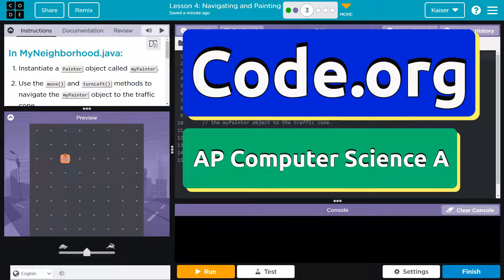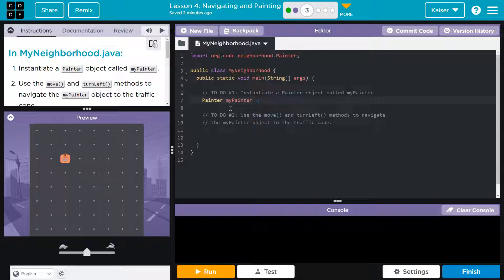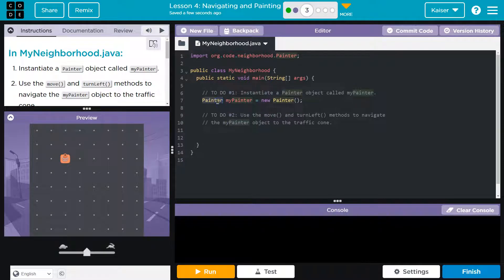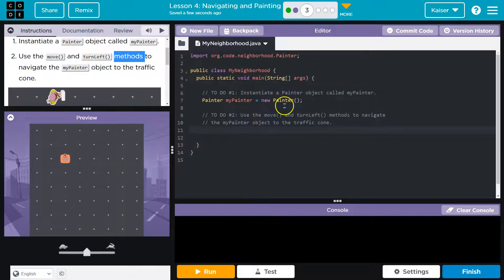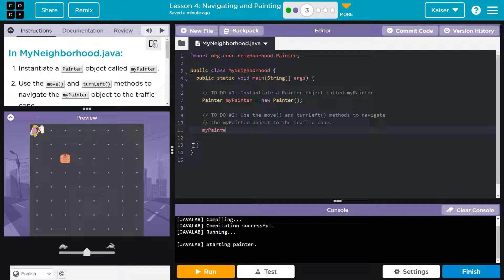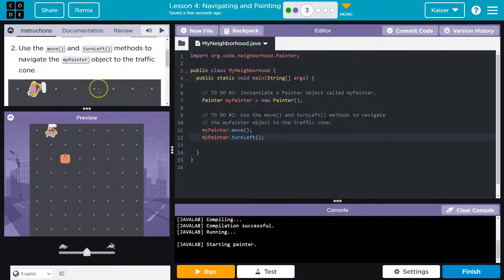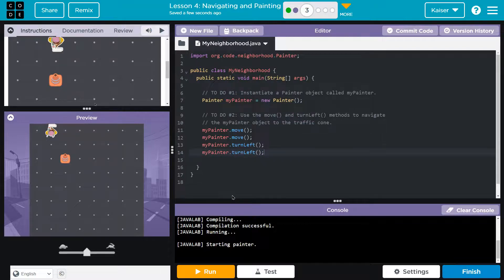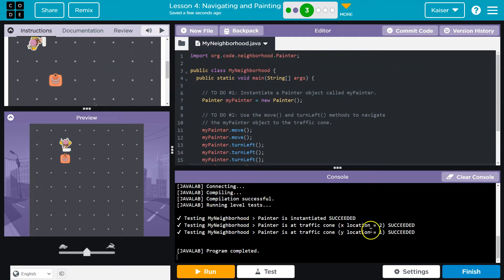Code.org Lesson 4.3 Navigating and Painting | Tutorial with Answers | Unit 1 Computer Science A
Navigating and Painting is lesson 4 of Unit 1, Object-Oriented Programming, part of Code.org's Computer Science A (CSA) course. The course is often used in AP Computer Science classrooms.